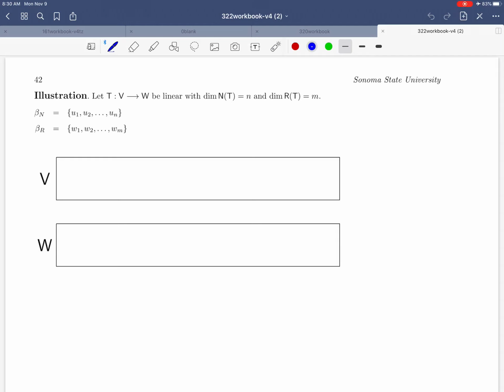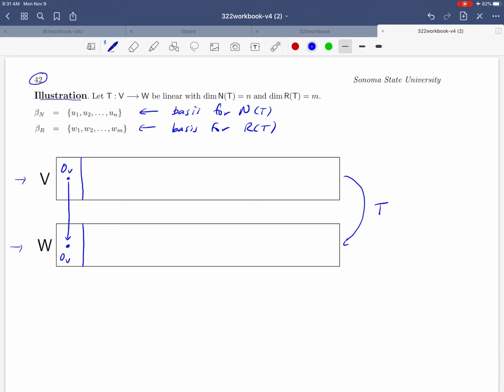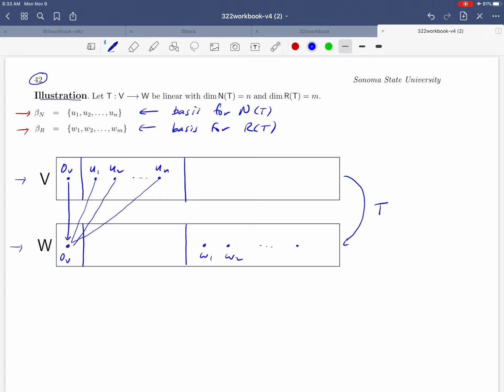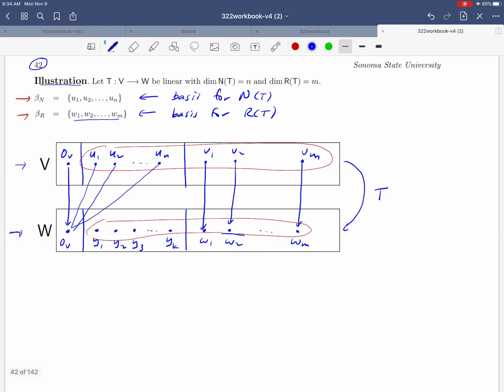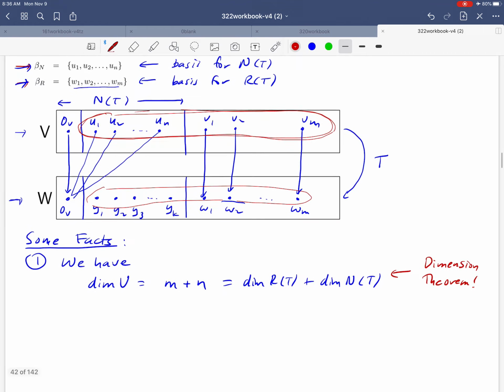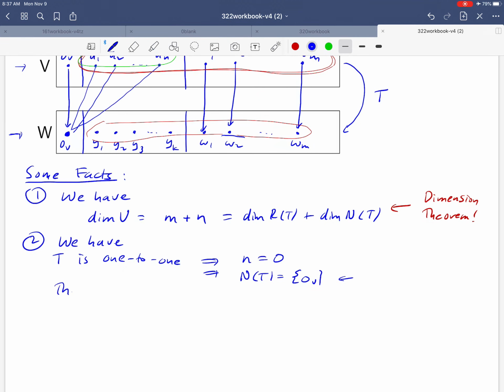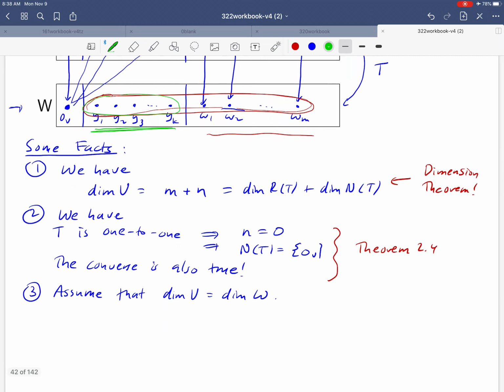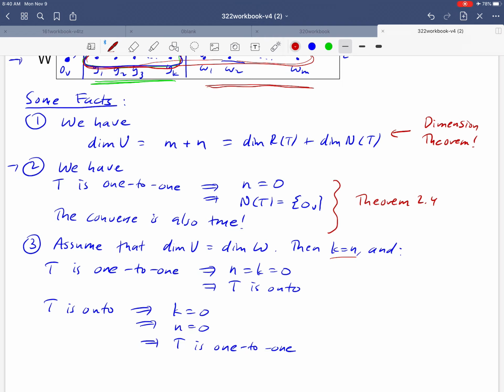Math 322 Section 2.1 Illustration